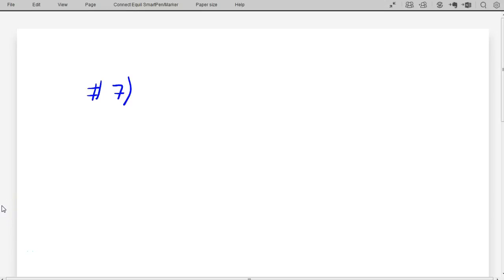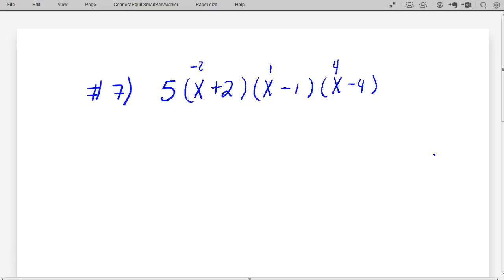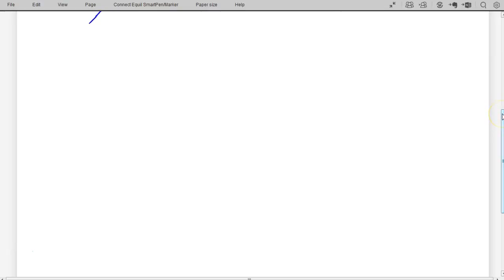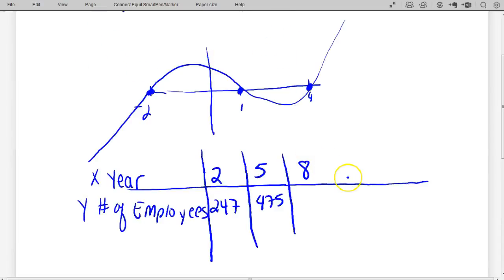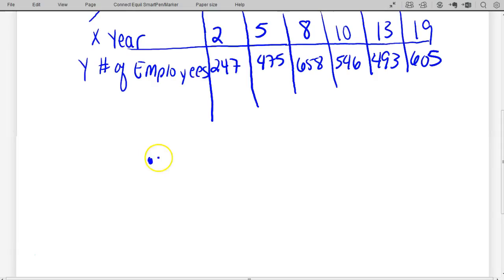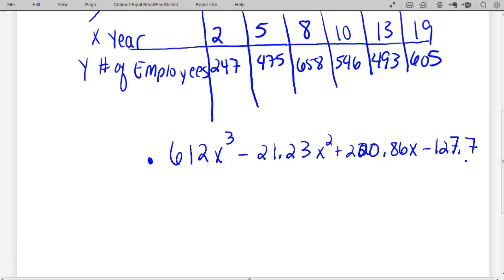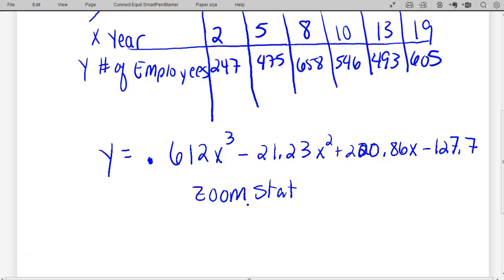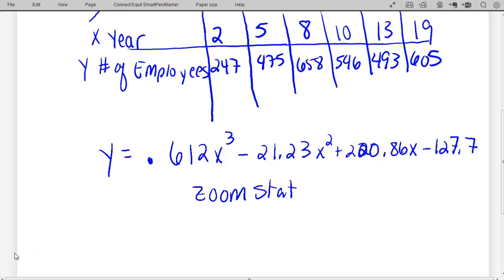sample test chapter 2 precalculus summer video 2